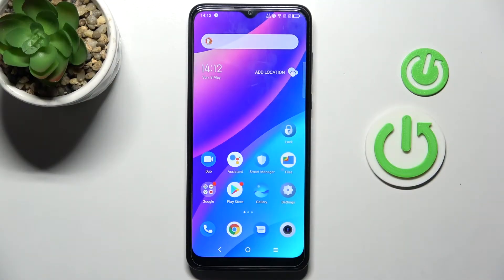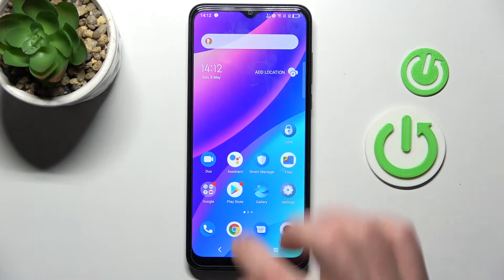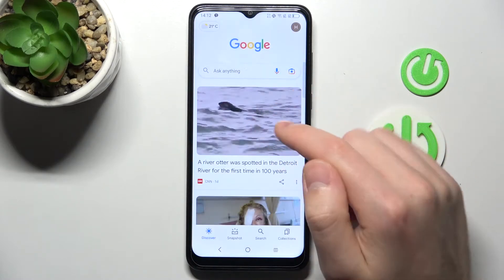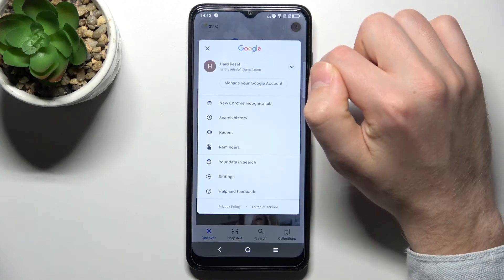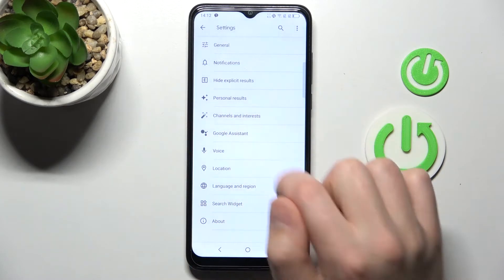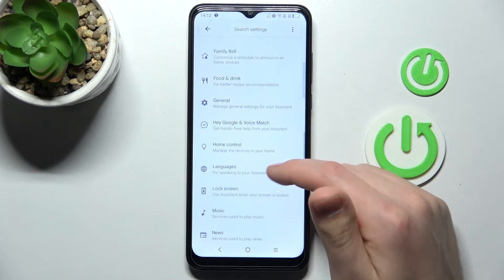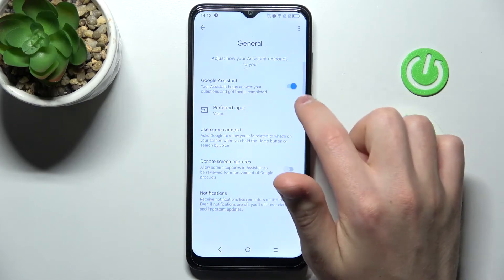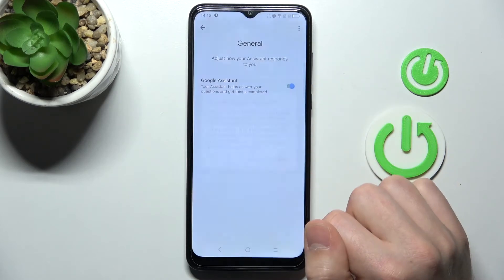How to Turn Off Google Assistant in TCL 30 SE – Disable Assistant Feature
If you’re not the biggest fan of the Google Assistant in your TCL 30 SE and you’d like to turn it off, then here we are coming to show you how to do it! In the above tutorial, we’ll show you the quickest way to get into proper settings, thanks to which you’ll be able to disable the Assistant feature. So let’s follow all shown steps and successfully turn off Google Assistant.

How to turn off Google Assistant in TCL 30 SE? How to disable Google Assistant in TCL 30 SE? How to switch off Google Assistant in TCL 30 SE? How to stop using Google Assistant in TCL 30 SE?